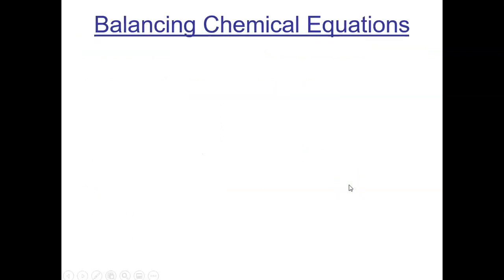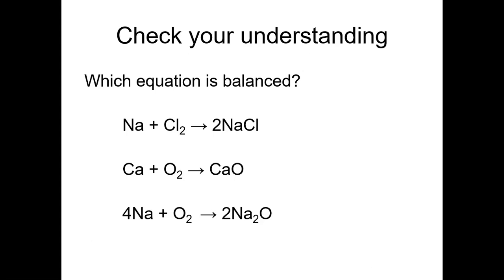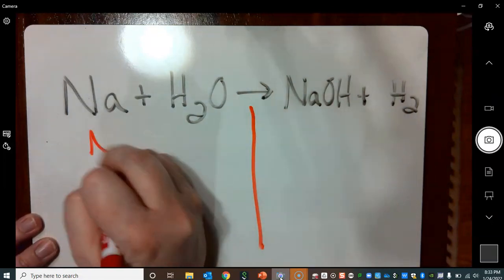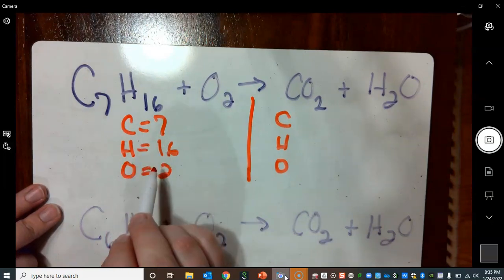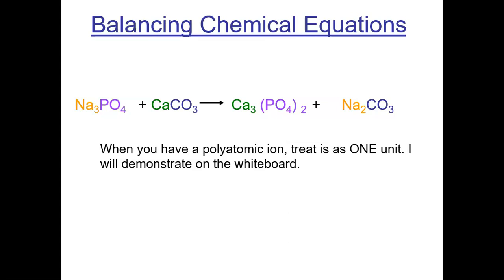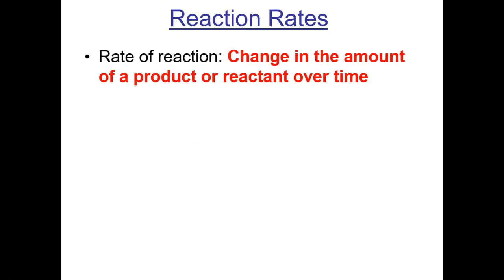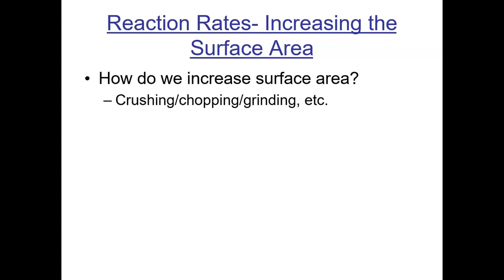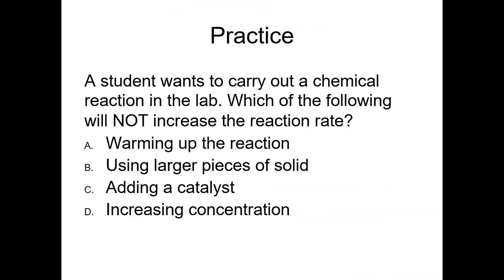Discussion 5-1 2022